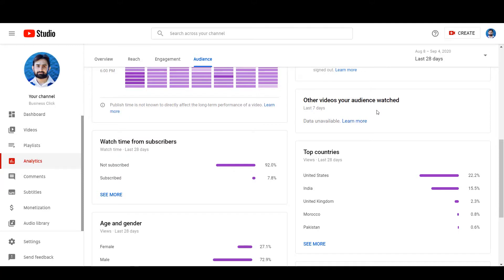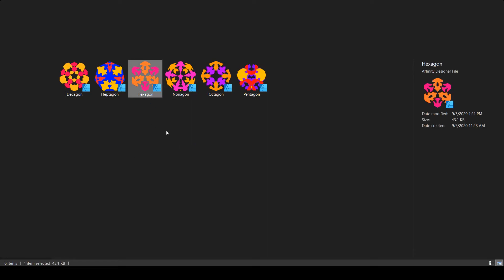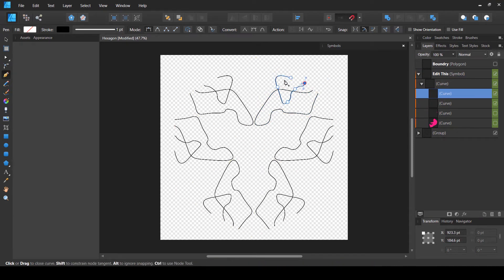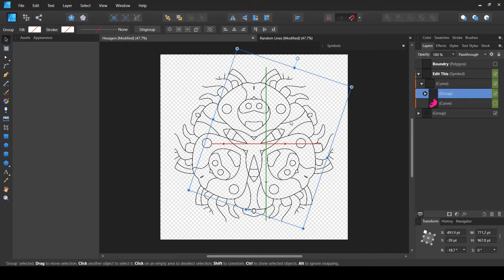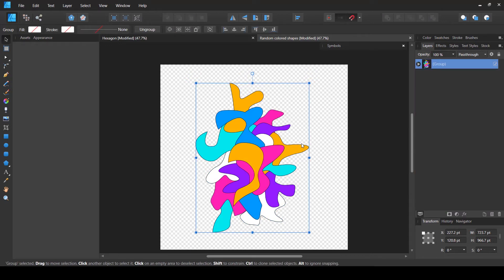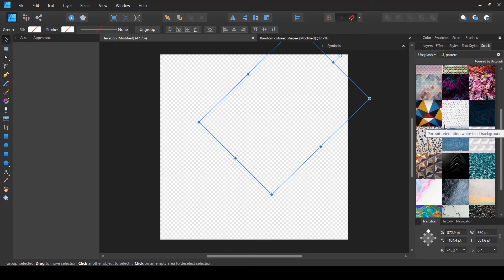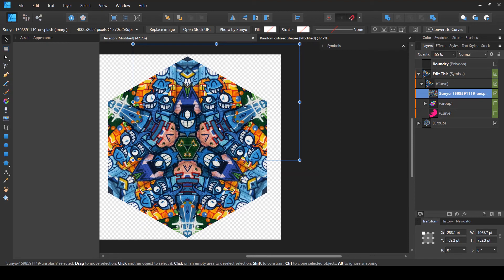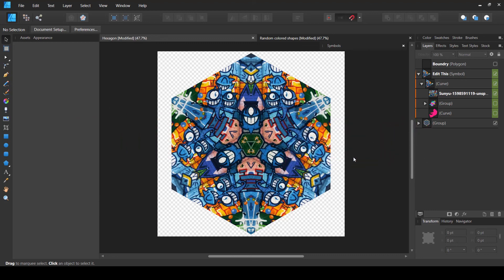Affinity Designer | Easily Create Mandala Designs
In this video I show you how you can use my Affinity Designer templates to create mandalas for coloring books or Print on Demand products.

Photoshop and Affinity Photo Repeating Pattern Creation Kit